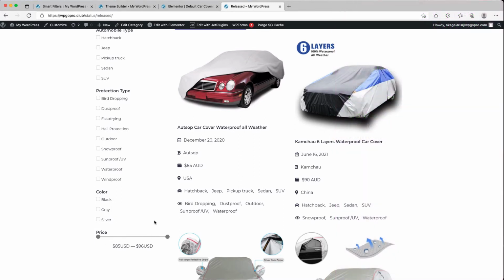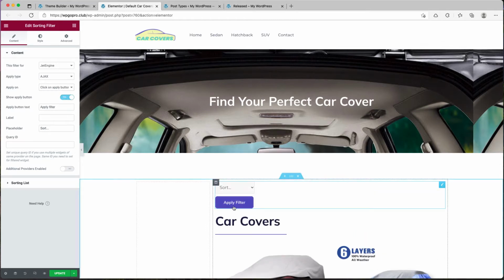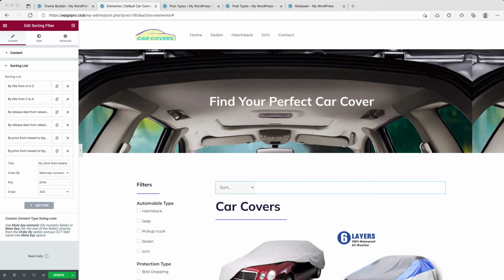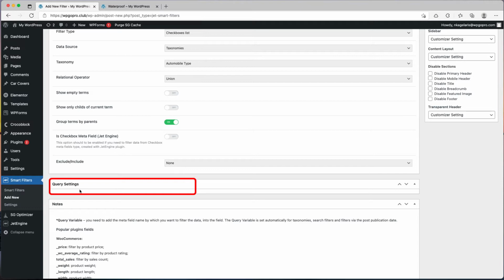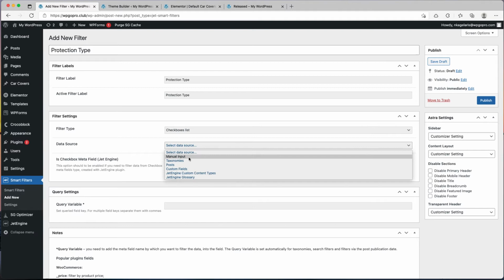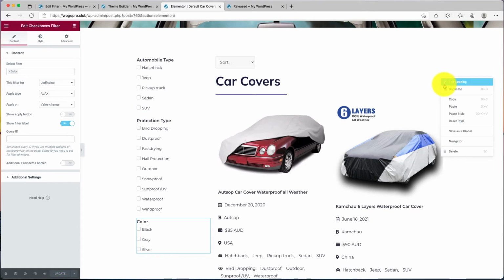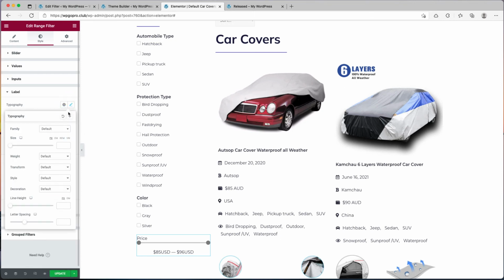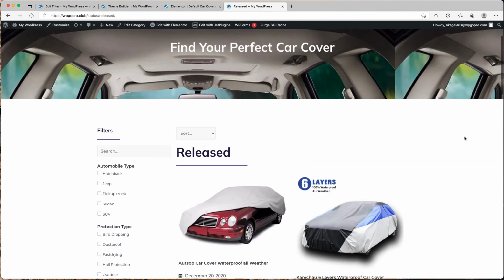Here is the best filtering system for your WordPress website - JetSmartFilters - Oct 21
Today, I am going to show you, how you can add the best filtering system to your WordPress website.

The same filtering system can be applied to either eCommerce sites, or to any listing websites. It is an advanced filtering system for any type of WordPress posts.

For this demo, I am using the installed plugins, Elementor Pro, and from Crocoblock, I am using the "Jet Engine" and "Jet Smart Filters plugins". In the whole series, I have also used the plugin "Jet Blog" again from Crocoblock.

Plugins used in this project
Elementor Pro version (download link)

→ WPGoPro.com